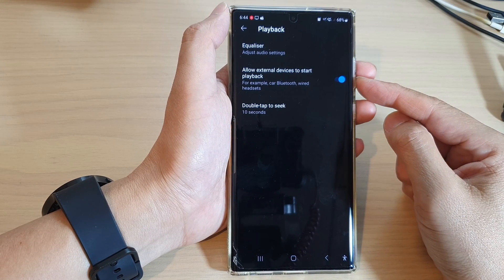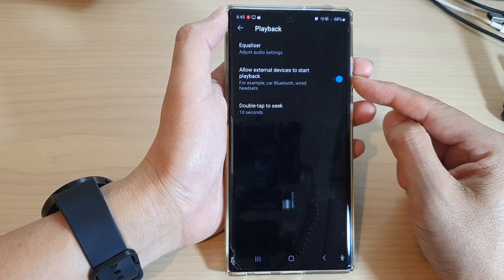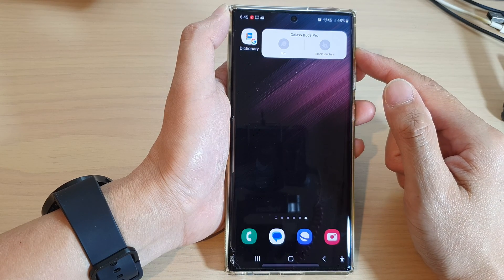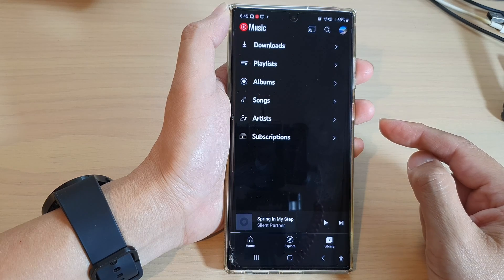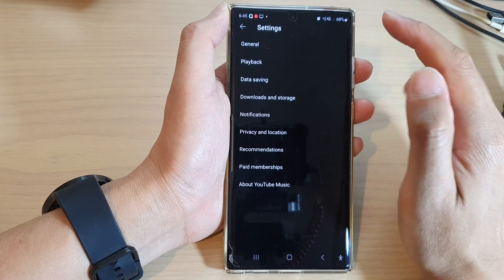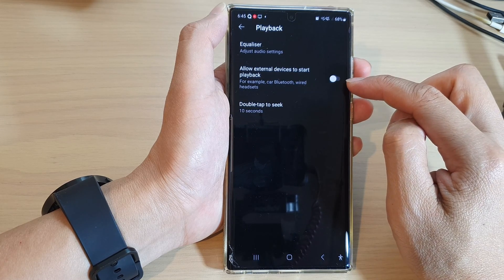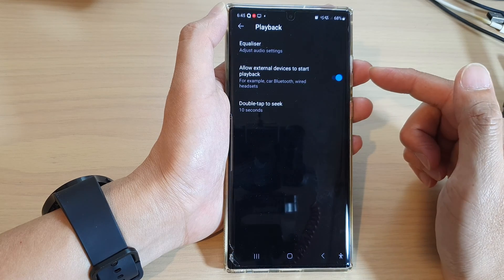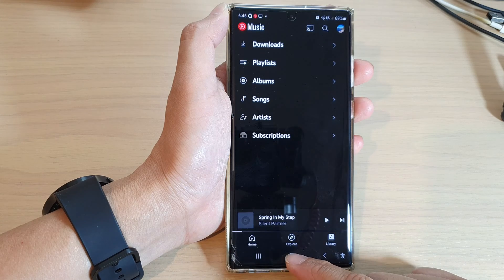Galaxy S22's: How to Enable/Disable Allow External Devices To Start Playback In YouTube Music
Learn how you can enable or disable allow external devices to start playback in YouTube Music on the Galaxy S22.